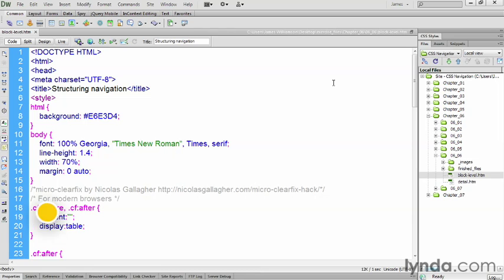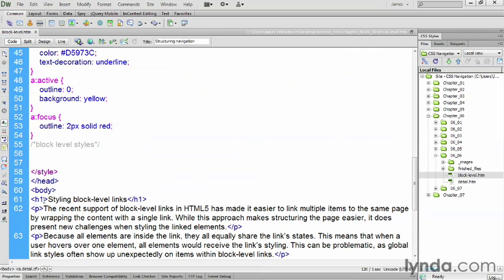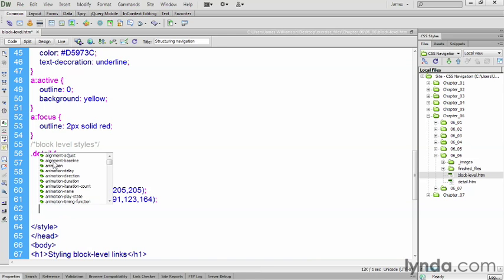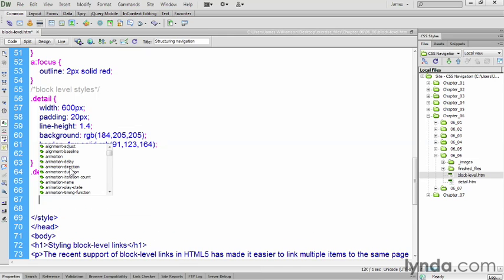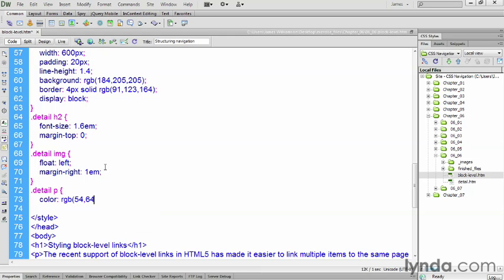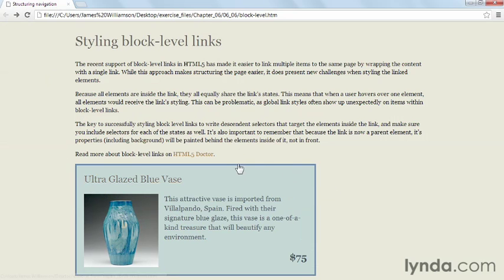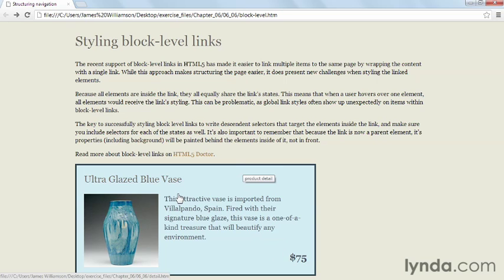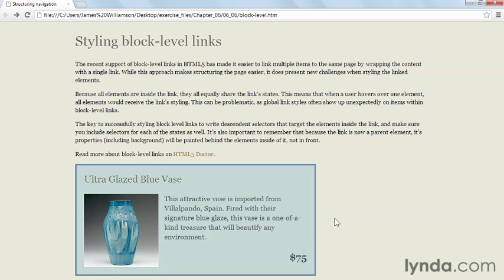Lynda.com - CSS - Styling Navigation and PHP